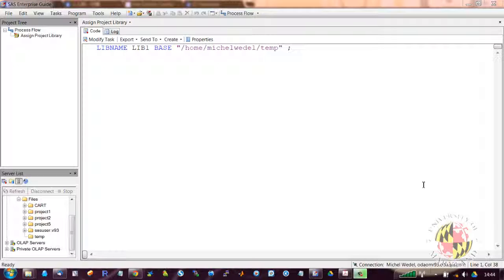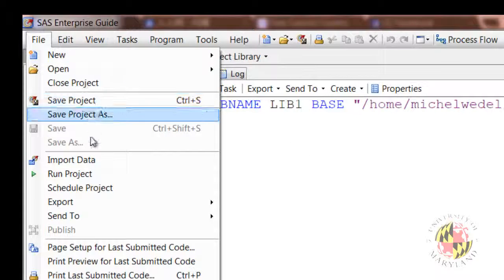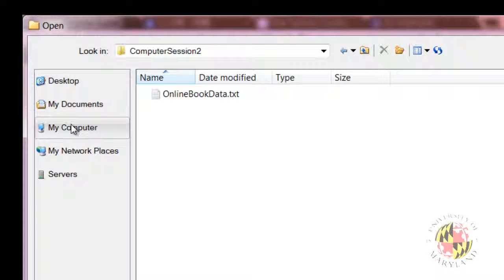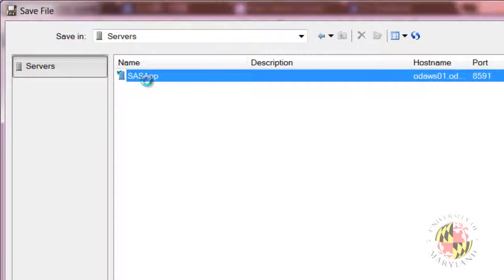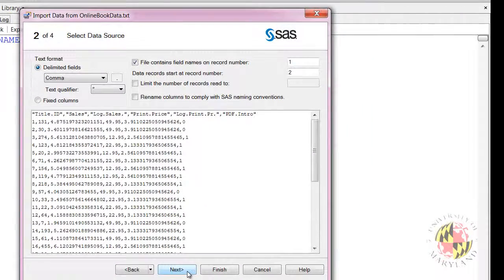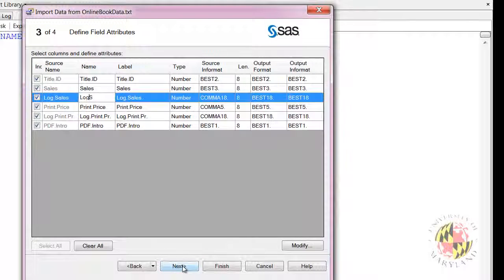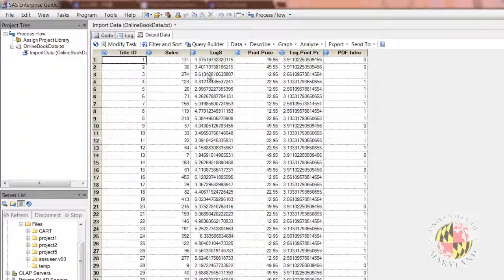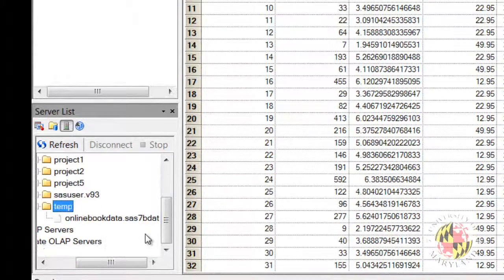1-SAS Data Import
How to transform a dataset in other format to SAS data in SAS Enterprise Guide